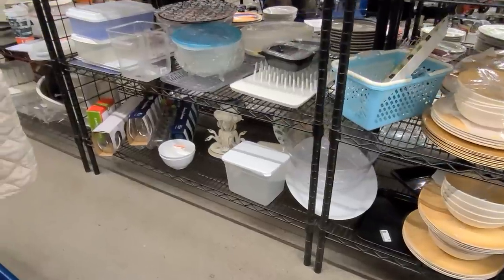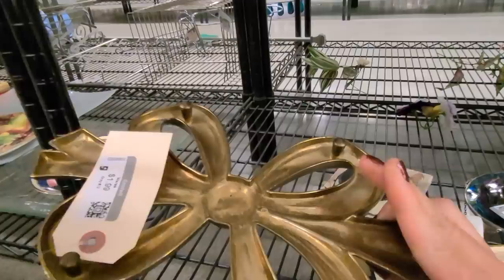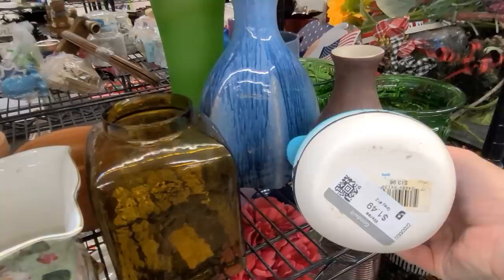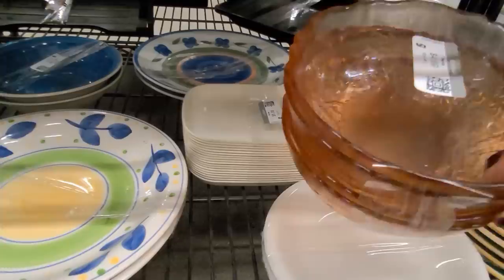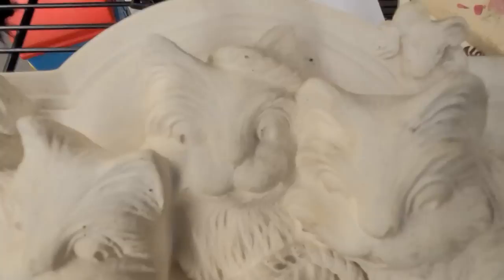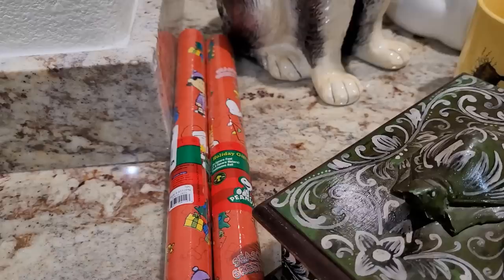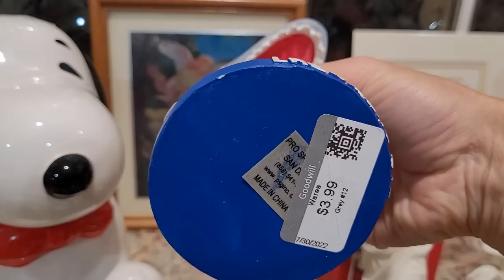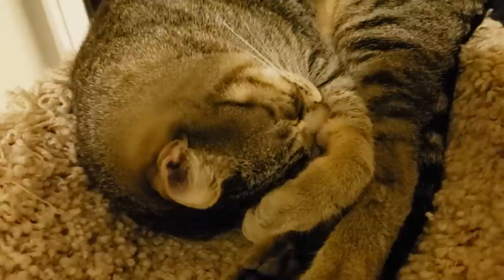SHE WAS HIDING on the BOTTOM SHELF at GOODWILL! / THRIFT WITH ME / THRIFTING VEGAS / Buy MY HAUL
Sign up on Whatnot and get $15 FREE to spend on anything from any auction on Whatnot with this code

Always check every aisle and shelf of your Goodwill store because you never know what you'll find. I couldn't believe what I found on the bottom shelf in the middle of the plastics section!!!
SHE WAS HIDING on the BOTTOM SHELF! / THRIFT WITH ME / THRIFTING VEGAS / Buy Directly From MY HAUL
Its Saturday and green is the color of the day so all items with green price tags are $1. Its later in the day an as luck would have it Goodwill had just finished restocking their shelves as I shopped. Join me as I go thrifting for treasure and find something in almost every aisle of the hard goods section. The store was busy but I managed to find plently! Learn what to bolo and what to leave on the shelf and why. Stay to watch my humongous haul featuring my sweet cats Ziggy and Bandit, where I show you everything I found, what I paid and what I expect to get for it. so, lets go thrifting! Please don't forget that you can BUY DIRECTLY from my HAUL. Sometimes I find something I absolutely love, but almost all of the items you see in my haul are for sale. Don't wait, I get hundreds of emails a day. If you would like to purchase something I show for the price I quote (plus shipping to your zip code), please send an email with your mailing address, Paypal email, and a description, timestamp or screenshot of the item you would like to purchase, to . If you haven't had a chance to watch my new You Tube Shorts, please check out my HOW TO... playlist below! Don't miss bonus footage of a very sleepy Bear and Ziggy waiting for me to finish my video so that they can go to bed!. Please don't forget that Bear has his own channel now, so tune in to enjoy his latest adventures. please subscribe now at BearVonWeiss Now, join me, Tiffany, at Thrifting Vegas and. Let's go thrifting!

SIGN UP AND GET $10 TO SPEND ON WHATNOT WITH THIS

Bear's INSTAGRAM: BearVonWeiss
Bear's TIKTOK: BearVonWeiss

Video 133